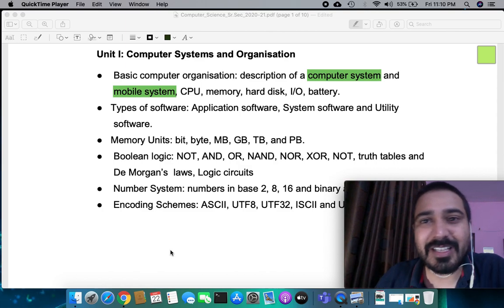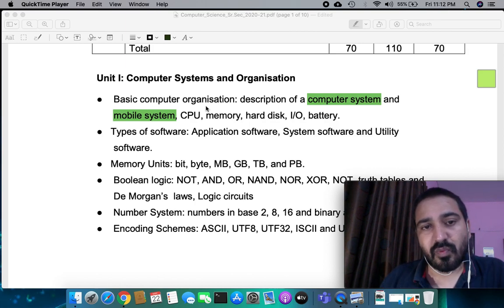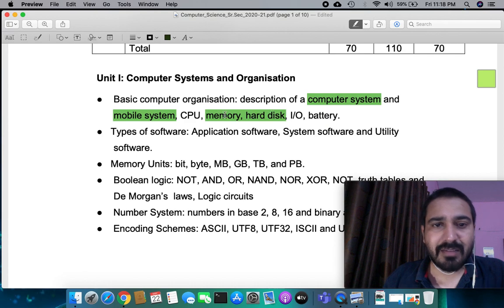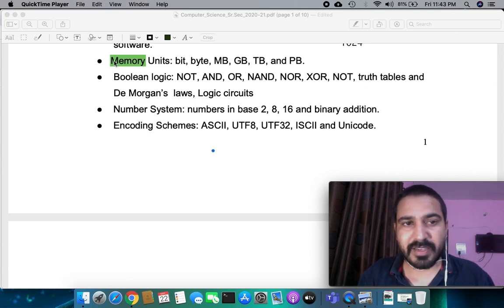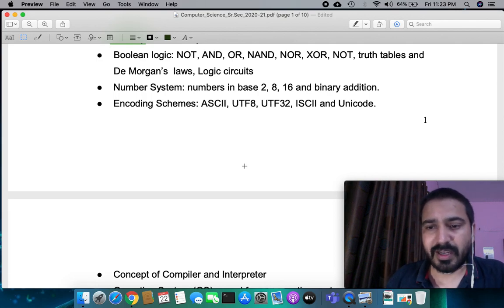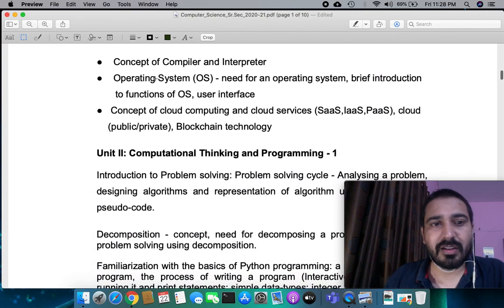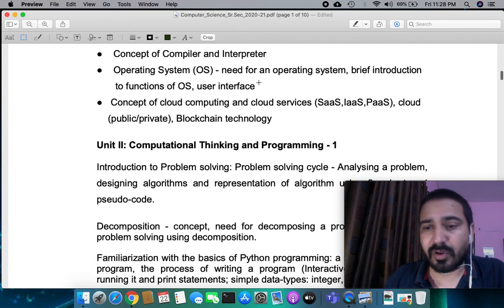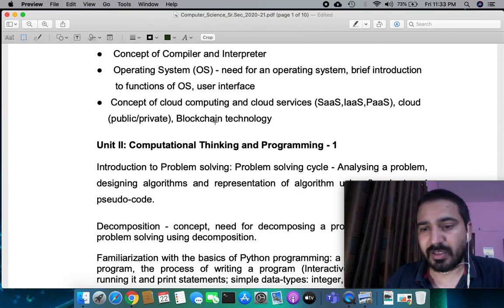CBSE Computer Science | Class 11th | Unit 1- preparation in 20 minutes.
CBSE Computer Science, Unit 1 for Class 11th been covered in this lecture. You can give exam after revising this Unit 1 from this video.
Unit 1 is covering the topics related to
Computer System and Computer Organisation at 00:30
Application Software, System Software and Utility Software at 08:10
Memory Units at 11:07
Number systems at 13:19
Encoding Schemes at 15:09
Operating Systems at 17:40
Cloud, SaaS, IaaS, PaaS and Blockchain at 22:24

Complete CSBSE Syllabus for class 11th and class 12th for Computer Science can be downloaded from